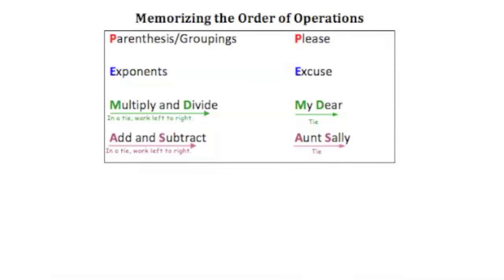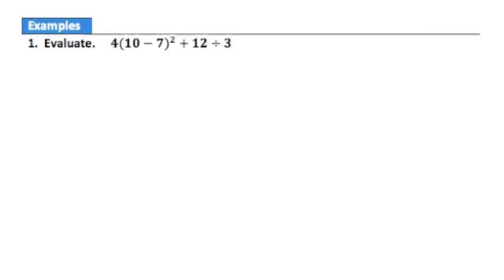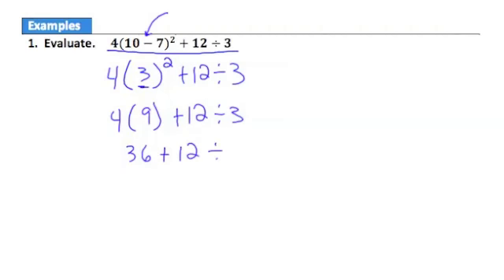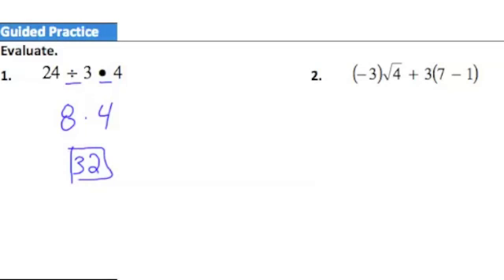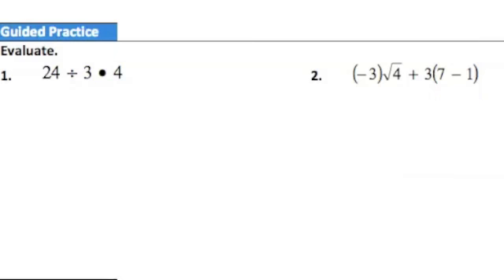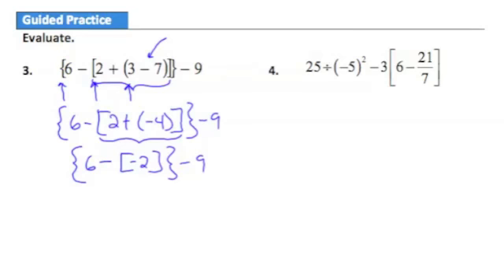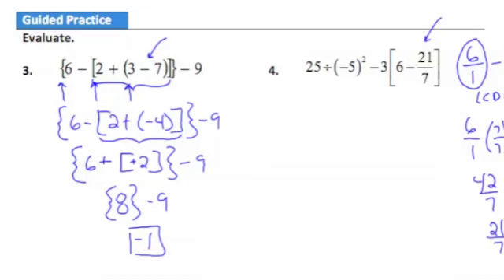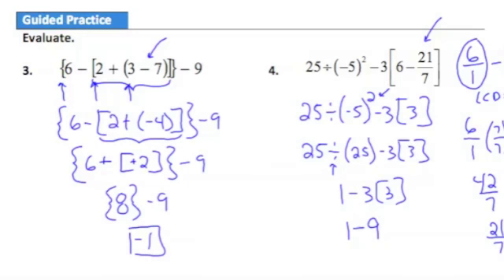Order of Operations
This video will give you examples and practice to teach you how to use the order of operations to evaluate an expression.